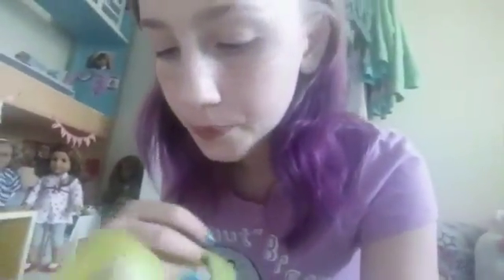Vlog Day 1/2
Hope you enjoy this vlog and this toke me awhile to edit it so yeah bye